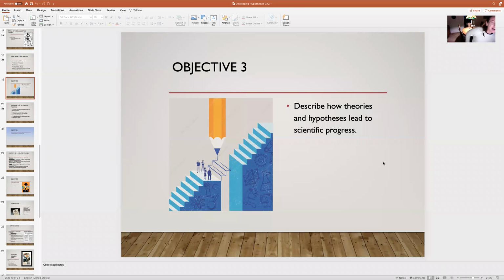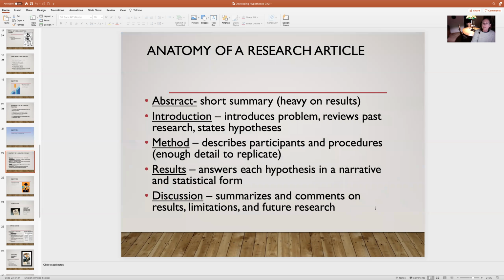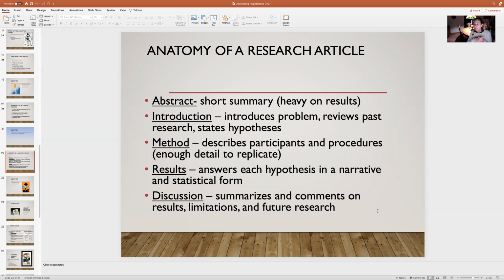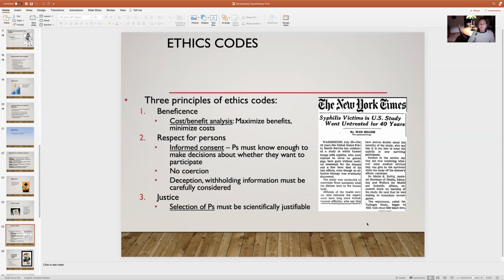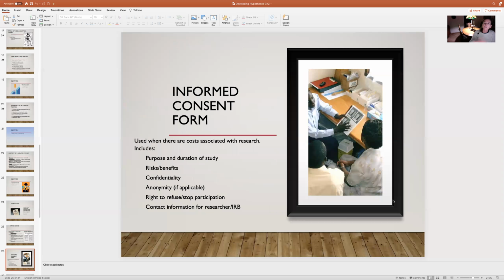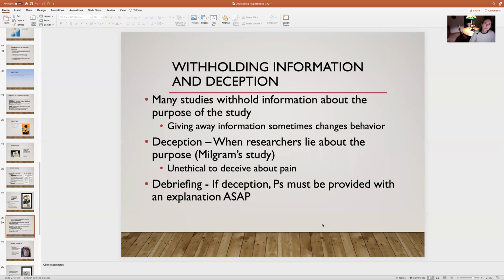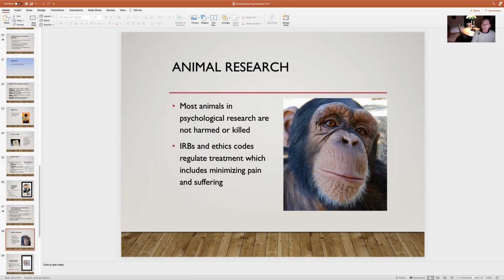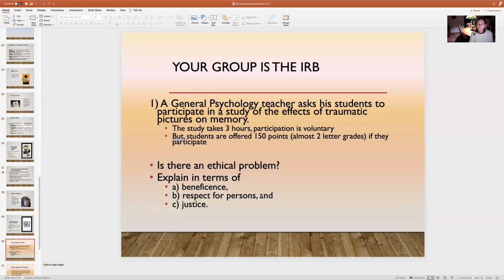PSY 208 Ch 2 Obj 3 5